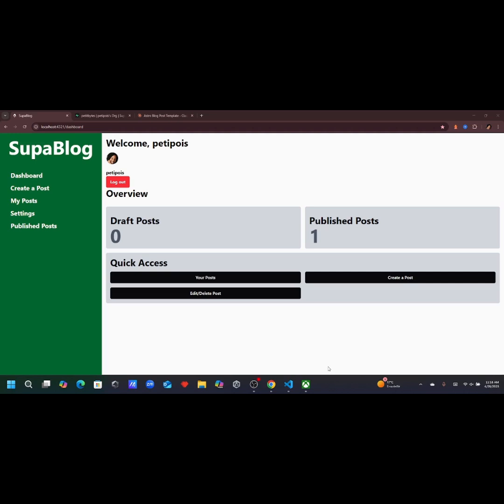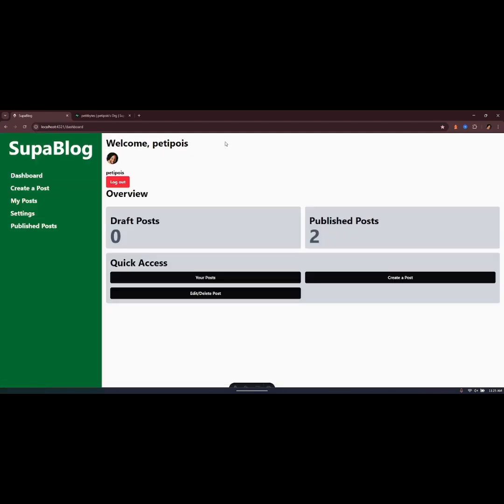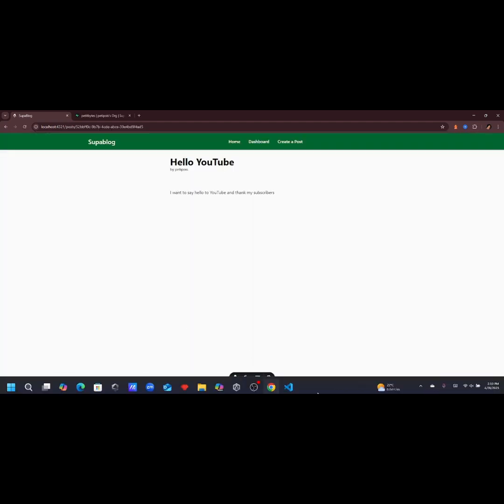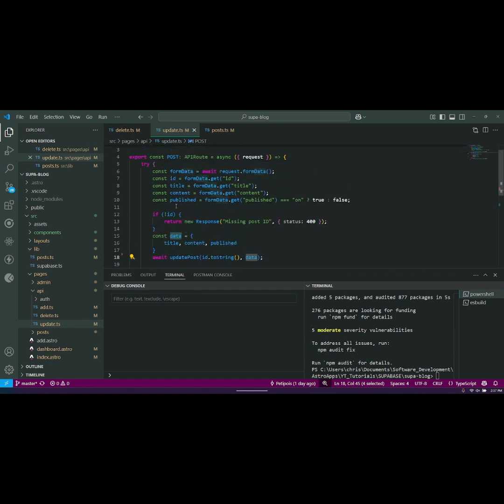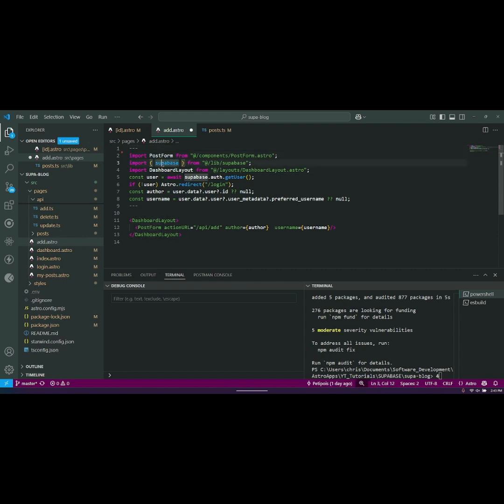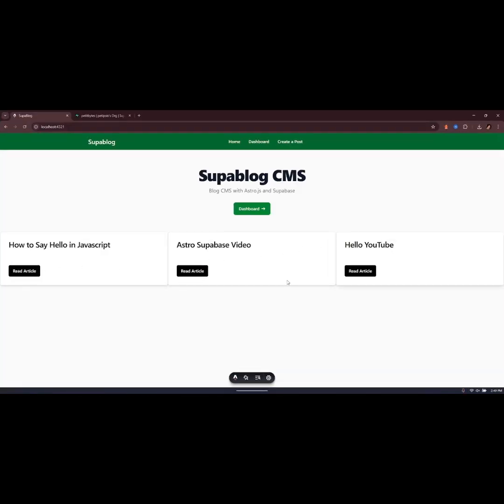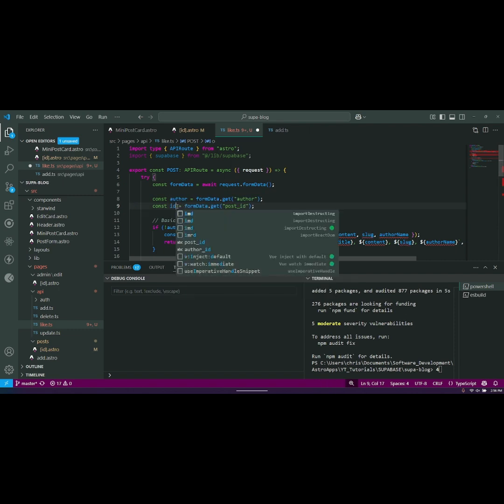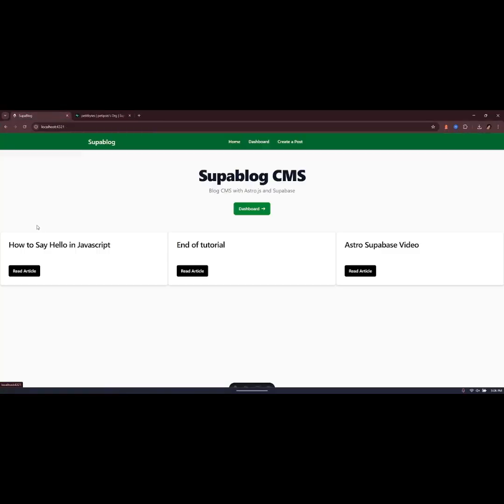Astro + Supabase: Build a Modern Dynamic Blog in 60 minutes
Build a Blog CMS with Astro and Supabase from Scratch
In this tutorial we put together the google login and supabase database and create a fully working blog CMS using Astro.js.

Timestamps
00:00 - What we will build
07:00 - Code Breakdown
34:00 - Adding a Like Button